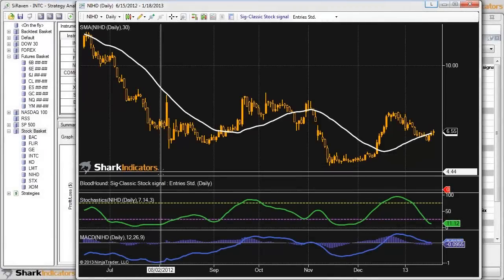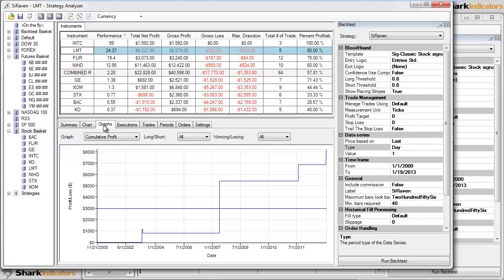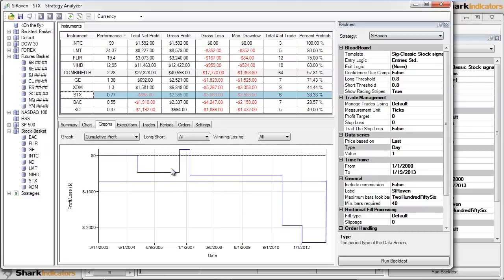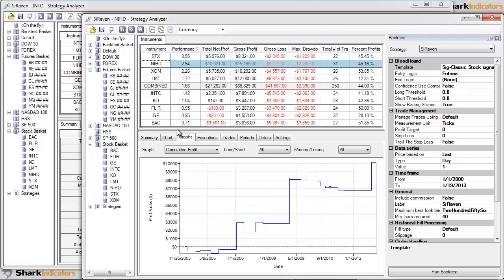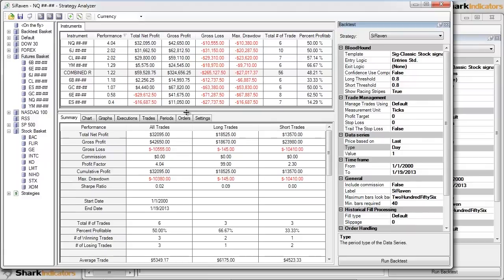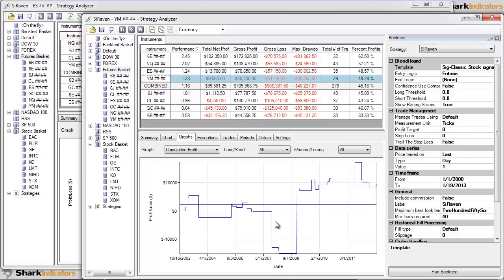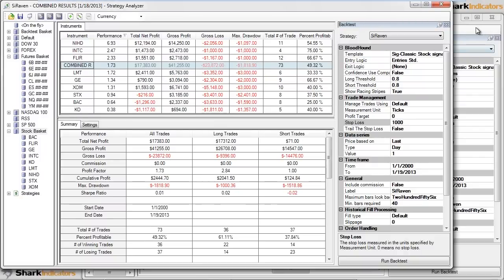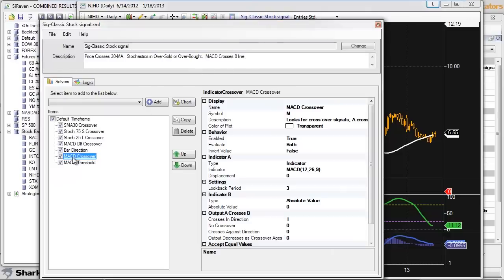Analyzing your Strategy (Classic Stock system pt.1)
Once you have created your trading strategy, the next step is to analyze it and tweak it. In this video we explore how to do this.